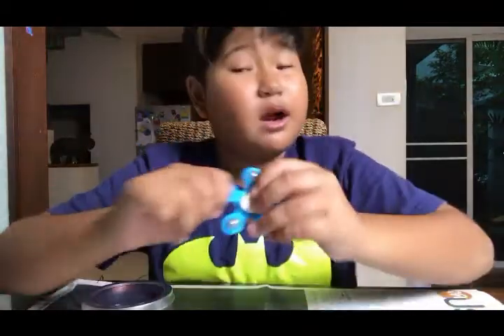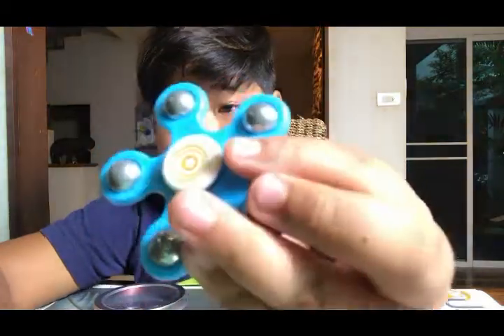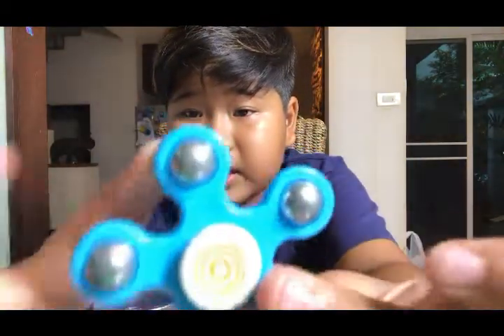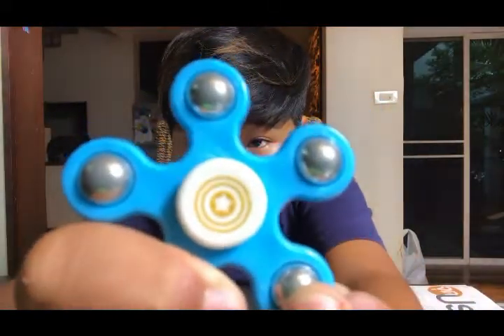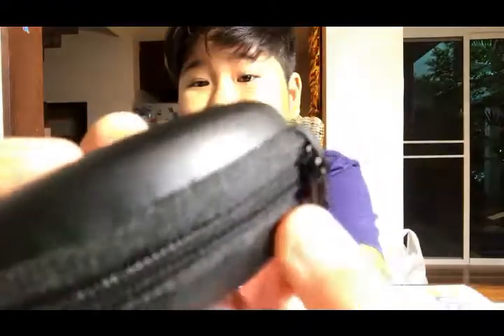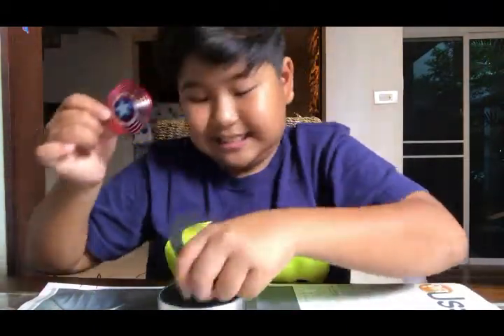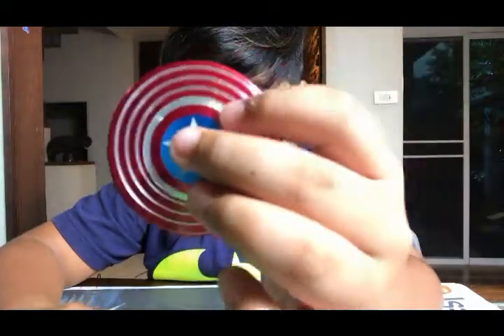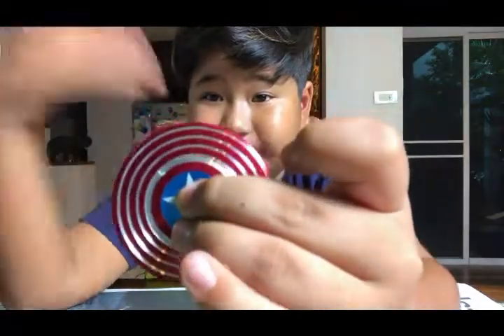MY NEW FIDGET SPINNER REVIEW : INCLUDED CAPTAIN AMERICA SHIELD!!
FIDGET SPINNER REVIEW